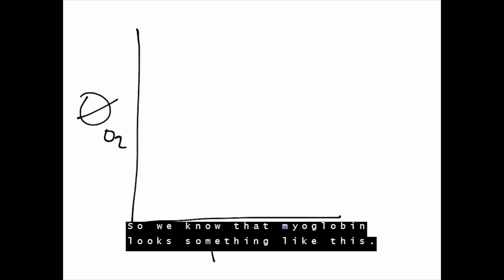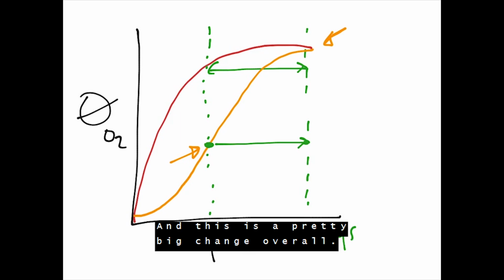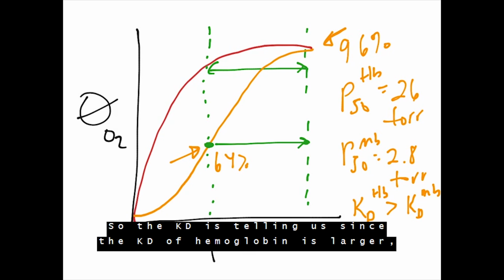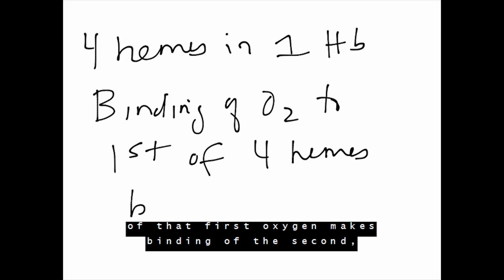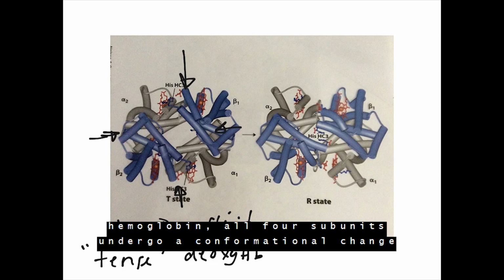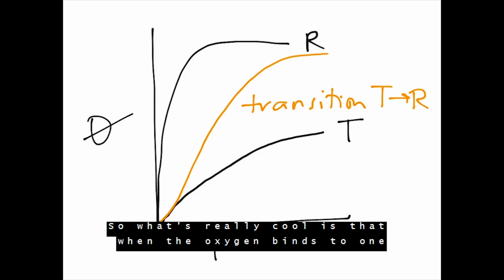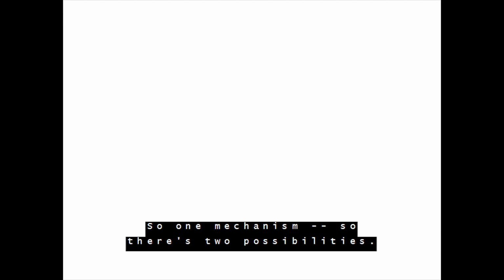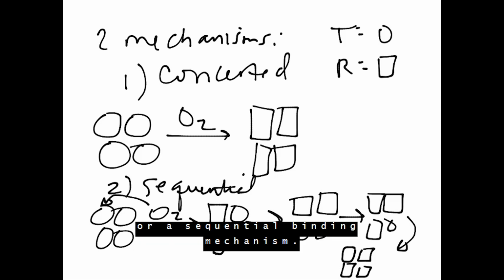Hb structure and functionCaptioned